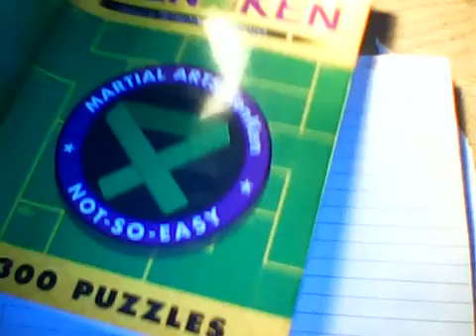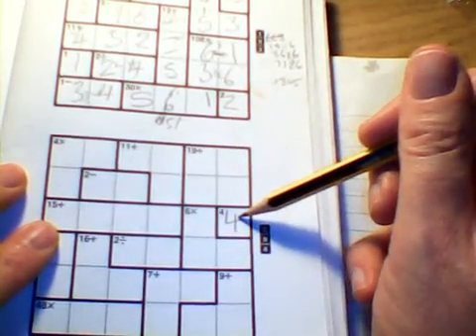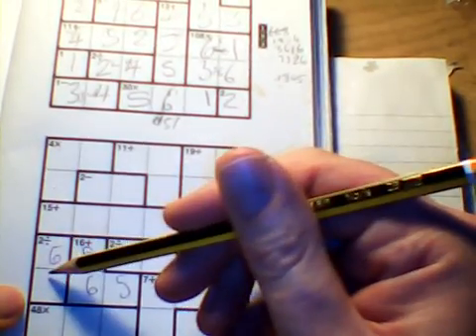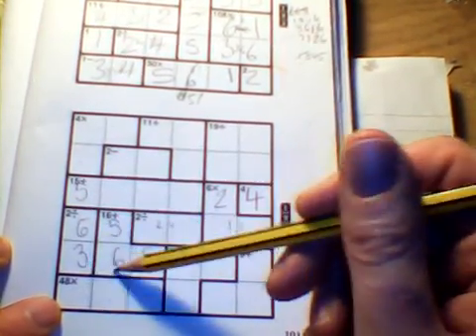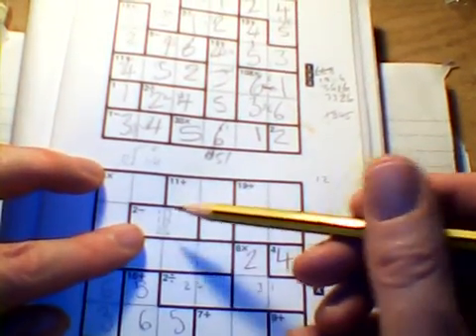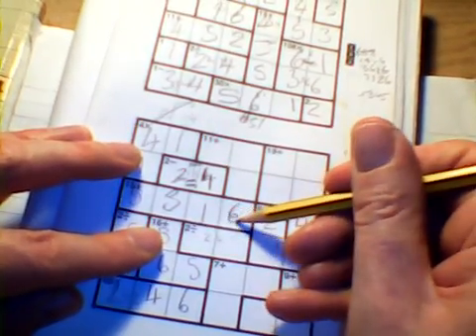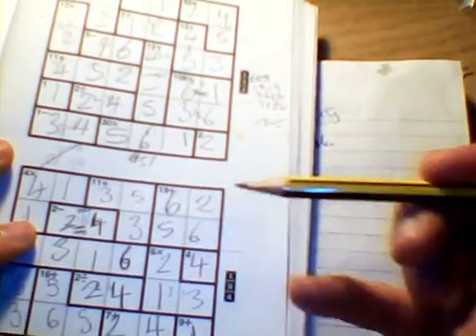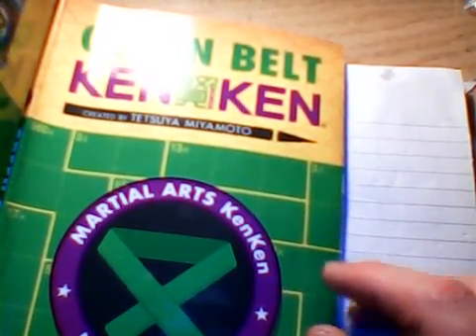Solving a 6x6 kenken From the Green Belt book.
Created by Tetsuya Miyamoto.  Just to add the book also has 7x7 puzzles in addition to the 5x5, 6x6, and 8x8. Sorry not the best webcam in the world. A puzzle from the middle of the book, hopefully helping anyone who's starting out in KenKen puzzles, showing a few strategies. The 16+ I meant to say could be 664 as well as 565. Make full screen to see more clearly.